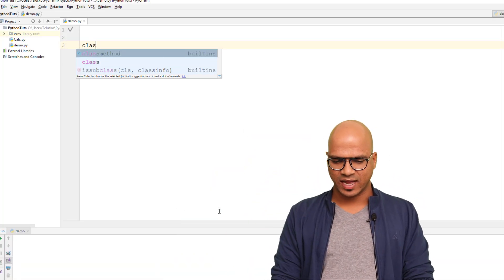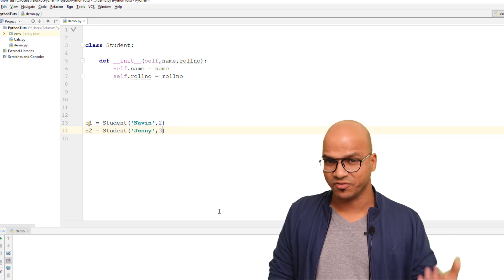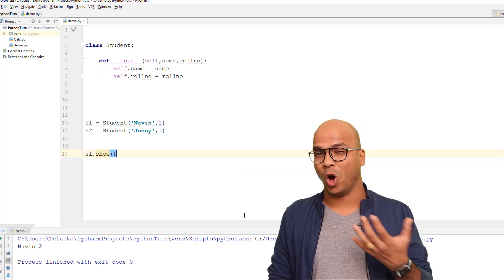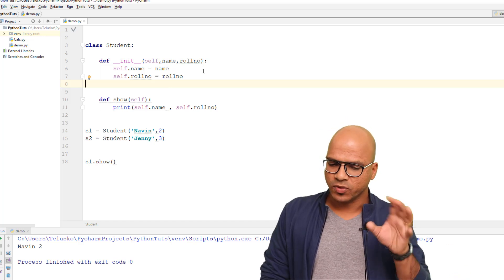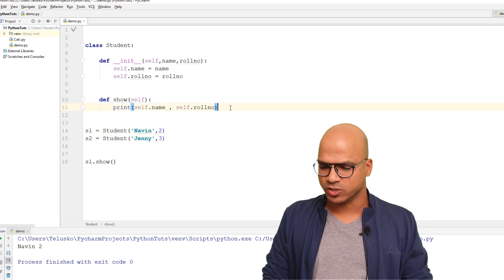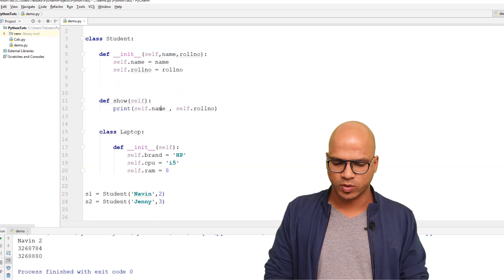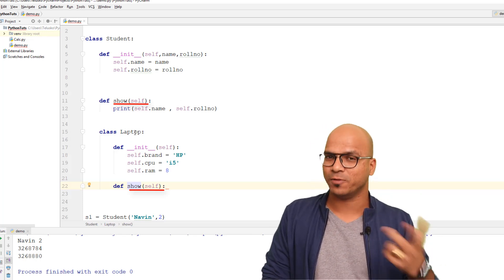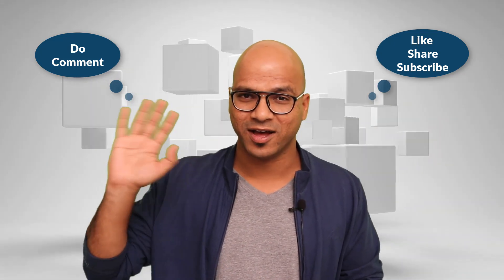#54 Python Tutorial for Beginners | Inner class